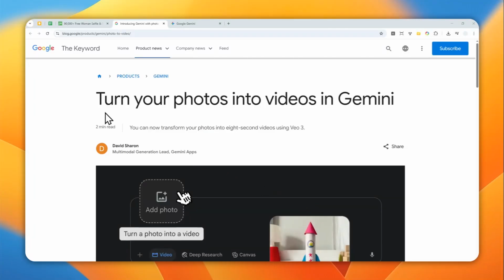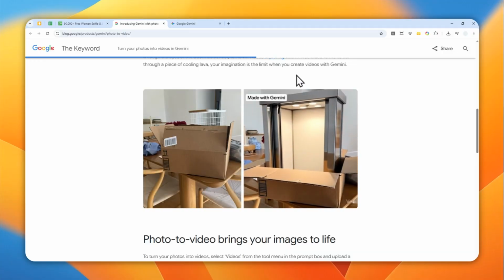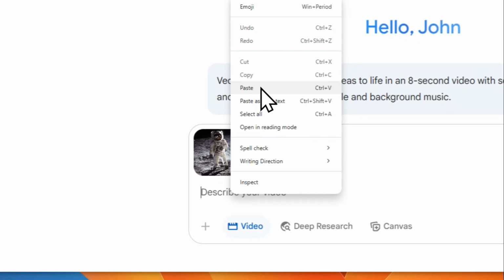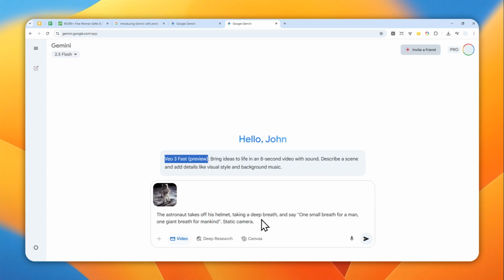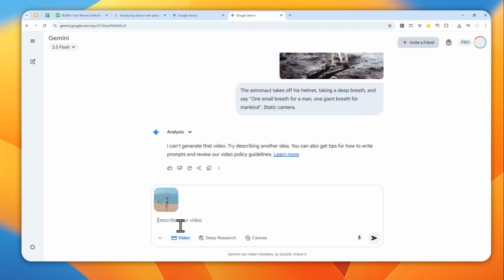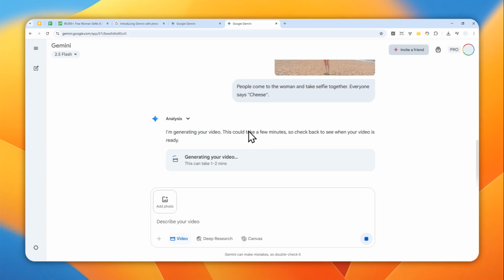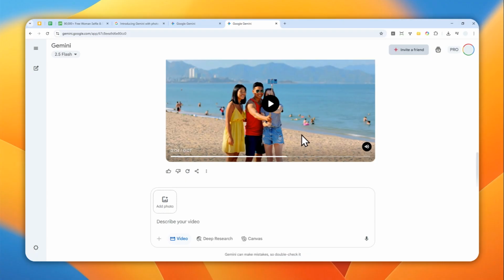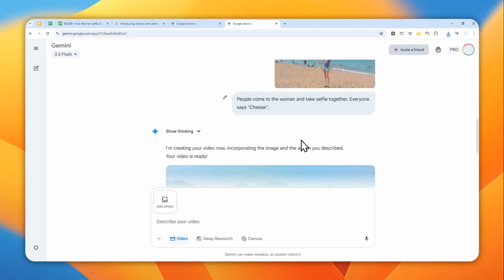How to Turn Photos into Videos Using Gemini AI (Veo 3)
👉  In this video, I will show you how to transform your static photos into dynamic 8-second video clips with sound using Google's powerful Veo 3 AI model through the Gemini app. This cutting-edge photo-to-video feature lets you animate everyday objects, bring drawings to life, add movement to nature scenes, and create engaging content by simply uploading an image and describing your desired animation, visual effects, background music, dialogue, and audio instructions.